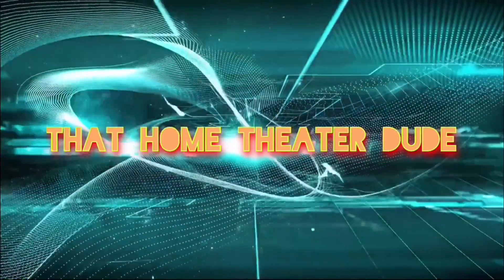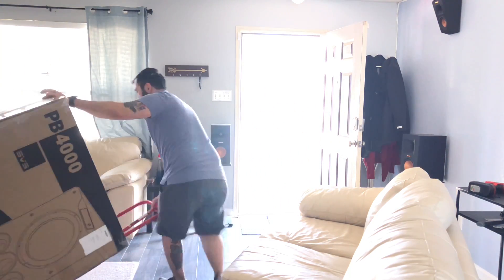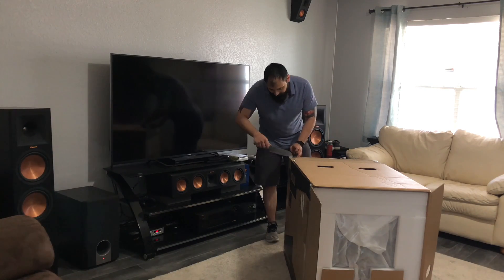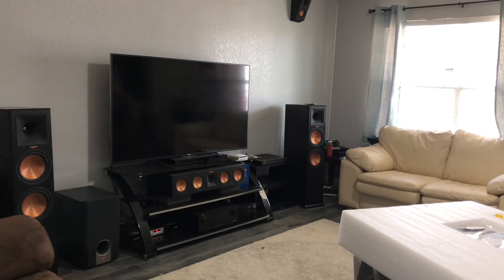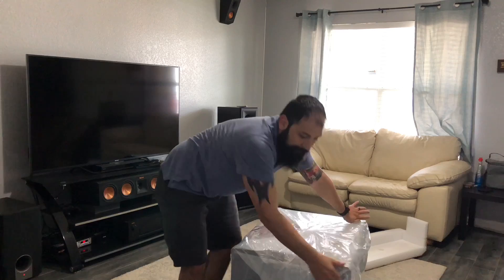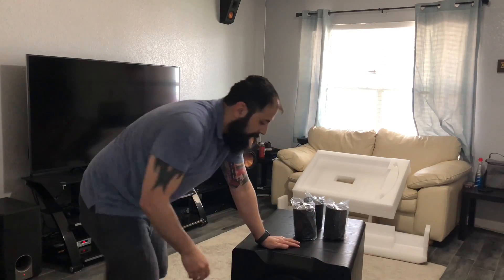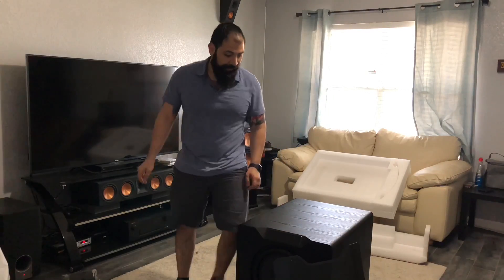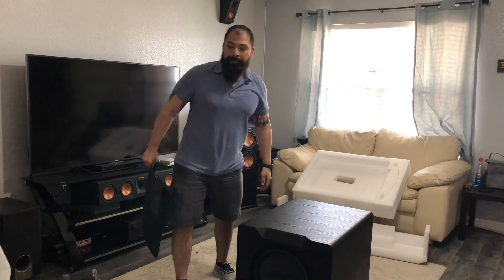DUAL SVS PB-4000s?! Sorry neighbors...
DUAL SVS PB-4000s?! Sorry neighbors... Got some inspiration from SVS at the STARPOWER Expo last weeked. Decided to make a change.

Its EASY! Go to page and click SEE OFFERS to get what you like.

Like my setup? You can buy this 11 channel home theater and more! Don’t see what you like? Just ask!
You buy something, let me know and I'll give you a shout out in a Video!! These are all things that I have owned or own and I can vouch for their quality and performance. In other words, they are ThatHomeTheaterDude approved!

**Everything SVS**
SVS Ultra towers

I don’t own these speakers yet, but I have done many demos with them and I am buying them soon
SVS Ultra Center

SVS Ultra Bookshelves

SVS Ultra Surrounds

SoundPath Isolation System. You will need a set of 4 for a SEALED subwoofer and a set of 6 for the PORTED models….

Sanus Speaker stands. These are great and people ask about them all the time. They are heavy duty and have cork insulators …

4k blu ray player …

Accessories

Recording equipment
Zoom H1N…
Mini DSP Umik-1